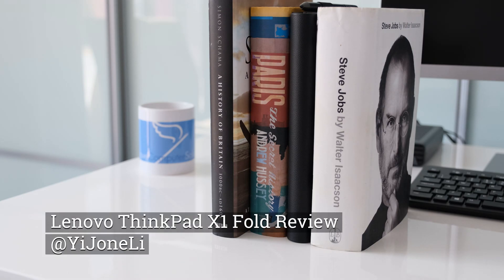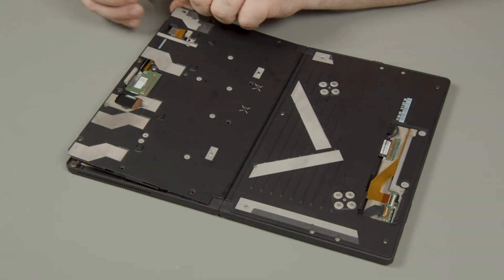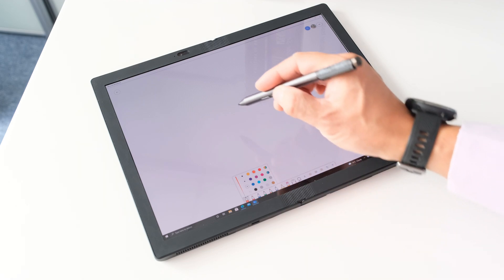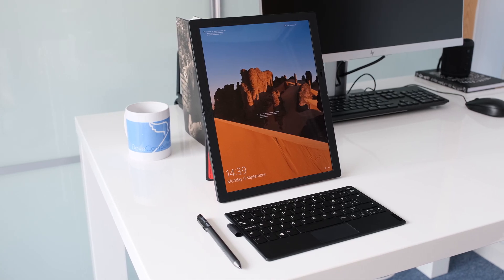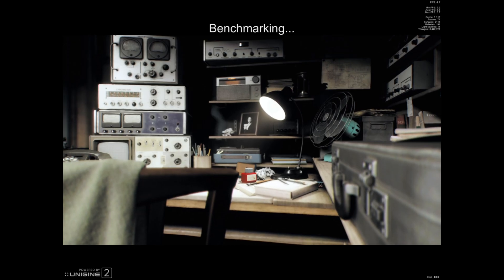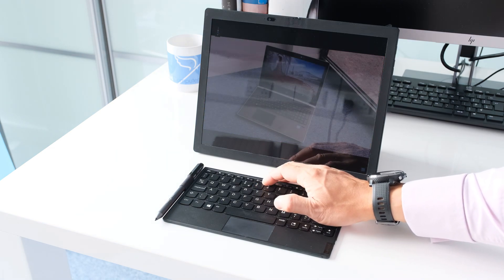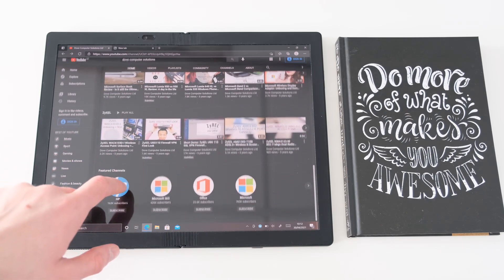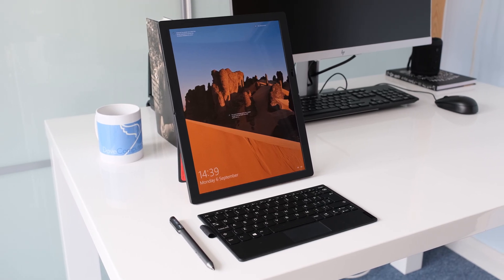Lenovo ThinkPad X1 Fold Gen 1 Review (4 months later)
A review of the Lenovo ThinkPad X1 Fold Gen 1 Foldable laptop. (4 months later)

In a monotonous world of slim, performance and gaming laptops, Lenovo took a different direction with the world’s first foldable computer in a compact form factor, the ThinkPad X1 Fold. A laptop with a foldable 13.3” OLED touchscreen. After 4 months using the X1 Fold, is it still worth the high price tag for pioneering technology?

0:00 Introduction
0:30 Design
2:10 Display
3:05 Connectivity
3:40 Lenovo Pen Pro
4:34 Keyboard & Touchpad
5:29 Audio & Webcam
6:02 Performance
6.59 Benchmark Results
8:01 Graphics & Gaming
8:24 Battery Life
8:39 Security
8:53 The Good, The Bad and The Really Bad
8:55 Fascinating Concept
9:11 Vibrant Screen
9:29 Durable Hinge
9:43 Frugal Input Devices
9:57 Tight Keyboard
10:17 Poor Performance
10:43 Weak Battery Life
10:55 Top Dollar
11:10 Software Sucks
11:49 Summary
12:58 Outro

UK SKU’s: £2,291.66p + VAT (£2,749.99p inc. VAT)
Part Number:  20RL000FUK

Lenovo ThinkPad X1 Fold Gen 1 hardware spec::
Intel i5-L16G7
8GB DDR4
256GB PCIe NVMe SSD
Intel UHD Graphics G7
13.3" OLED display